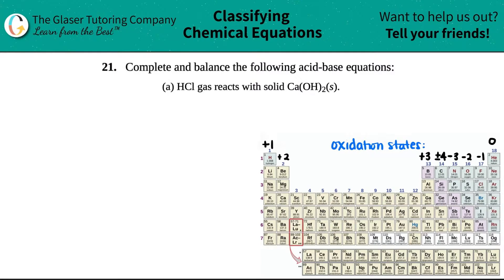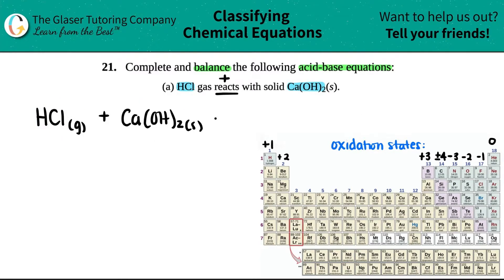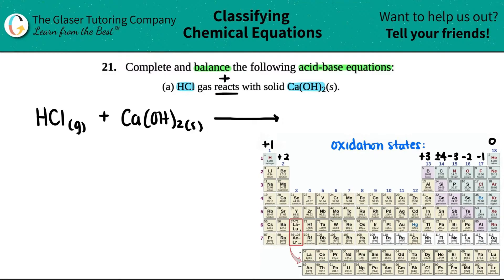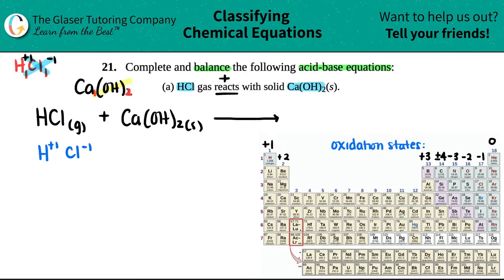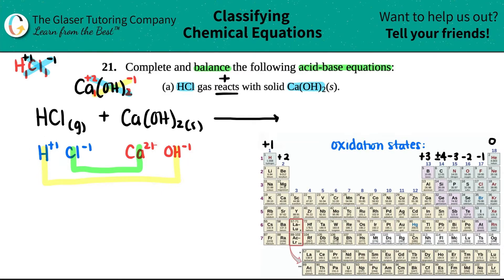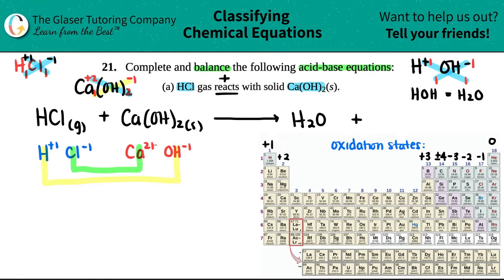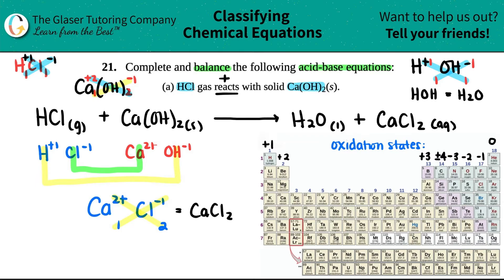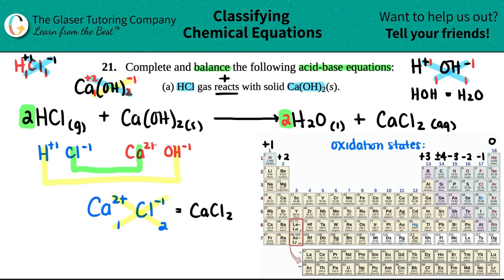4.21a | Complete and balance the acid-base equation: HCl gas reacts with solid Ca(OH)2(s)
Complete and balance the following acid-base equations:
HCl gas reacts with solid Ca(OH)2(s).